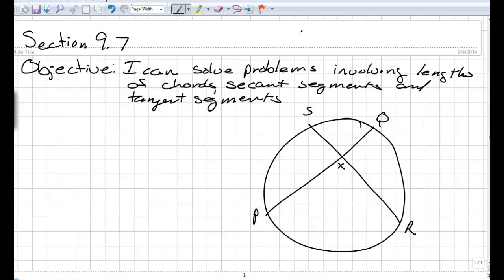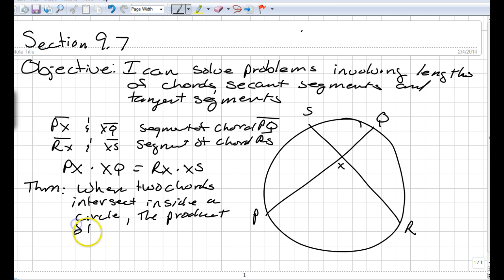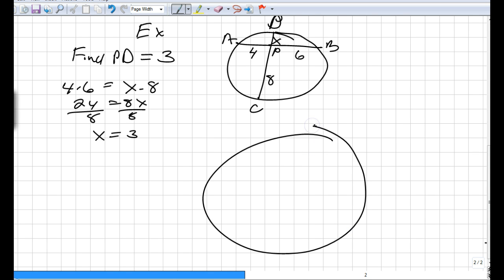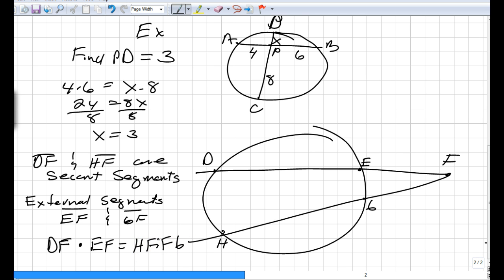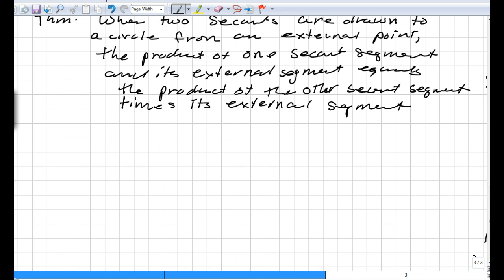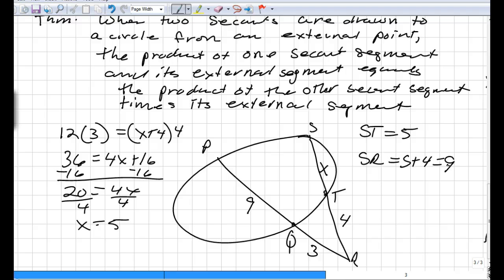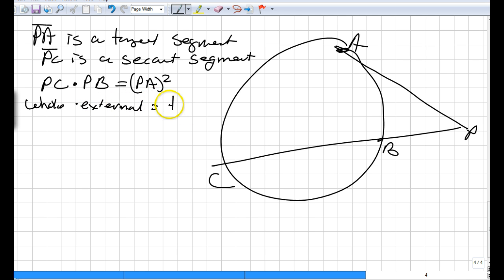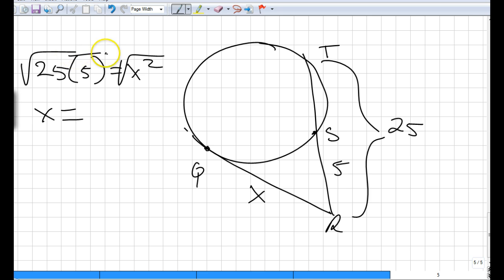H. Geo Section 9.7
lengths of chords, secant segements, and tangent segments